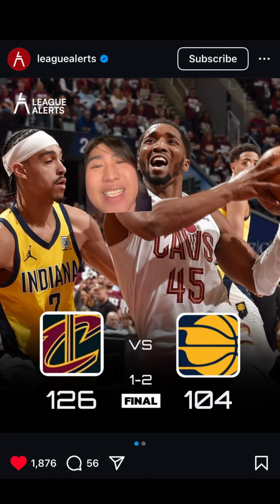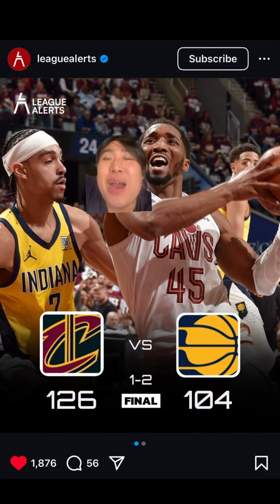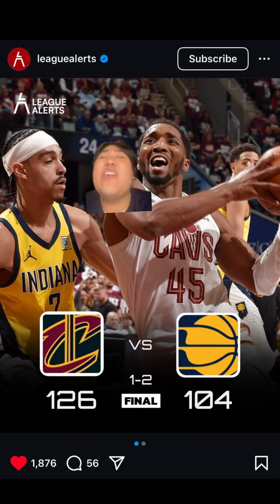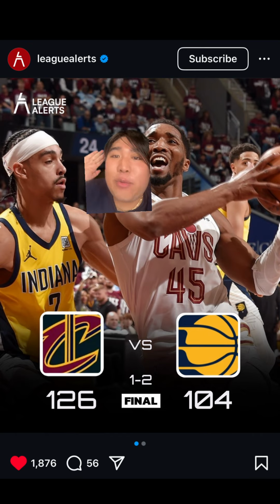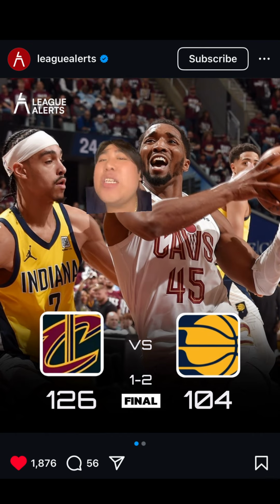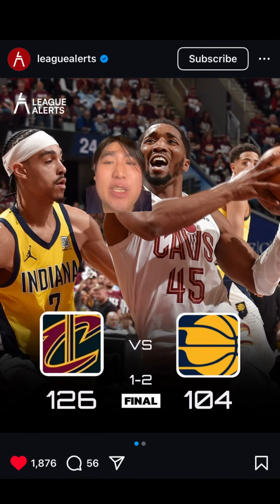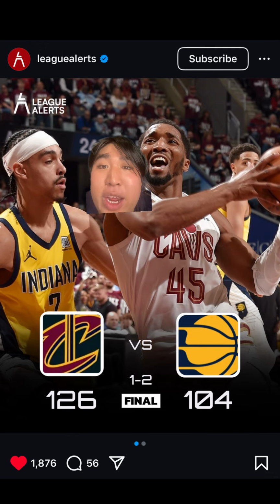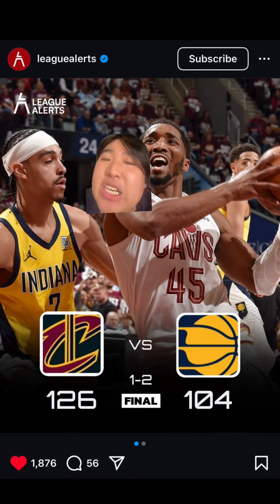Cavs get MUCH needed win!